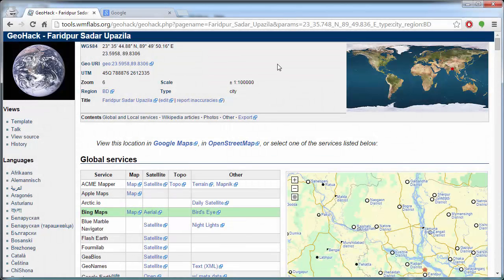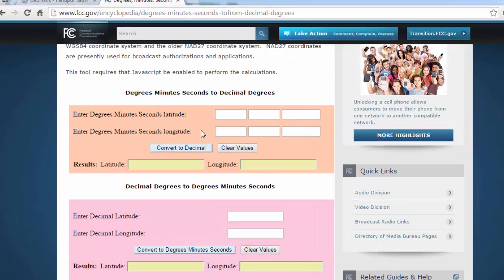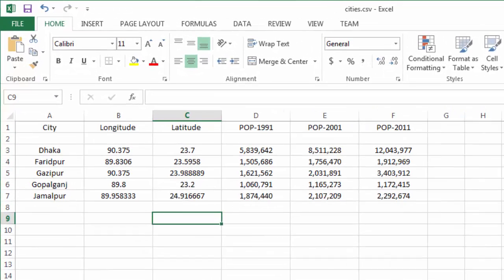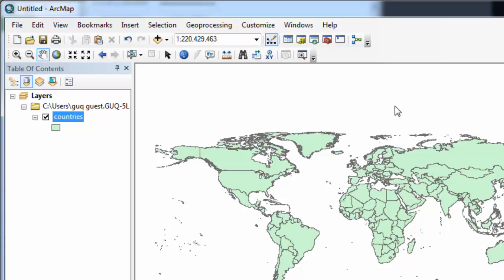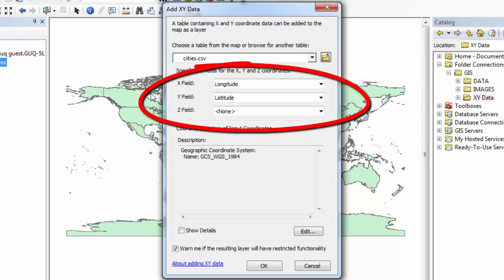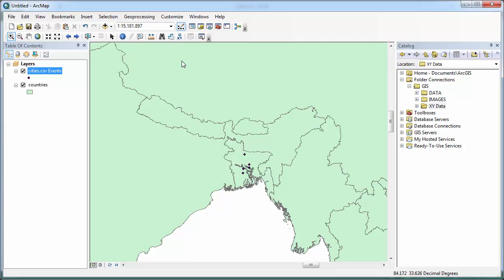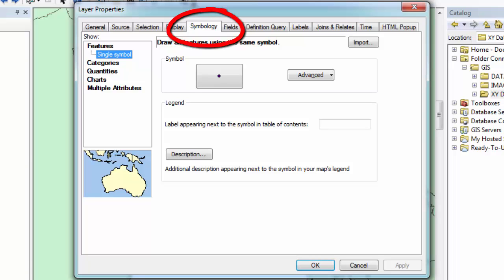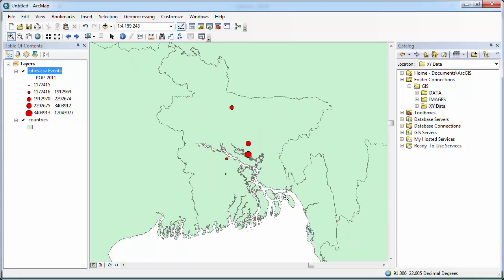XY Coordinates and Dynamic Graduated Symbols